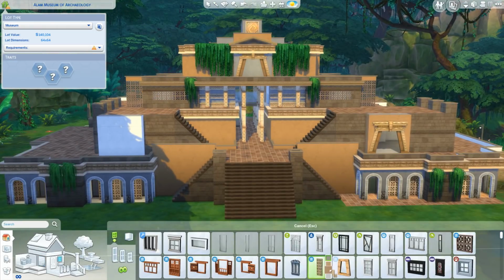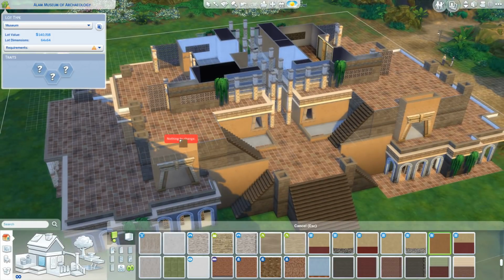The Sims 4 - LET'S BUILD A TEMPLE - Part 4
In this let's build I create a massive temple in Selvadorada in the Sims 4 Jungle Adventure. Step by step you will see the temple being built up in this series! At the end you will be able to download the temple from the gallery!

Kontinuum:
▽ Follow Kontinuum